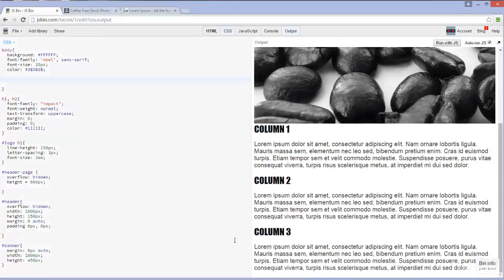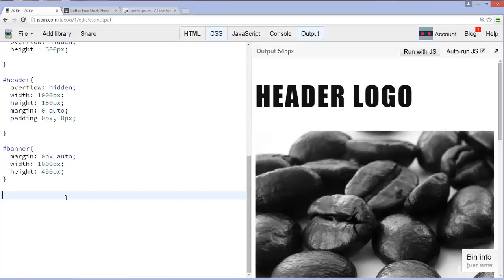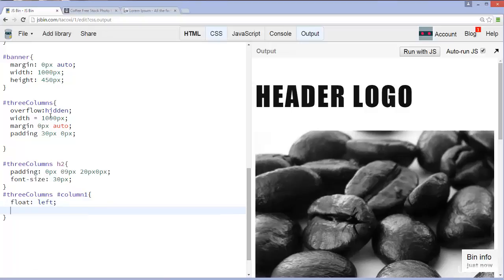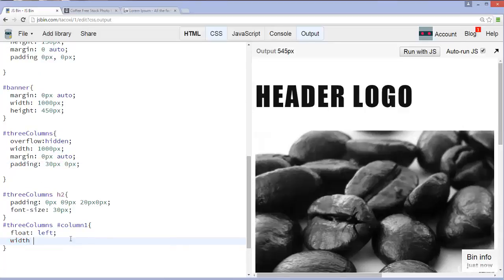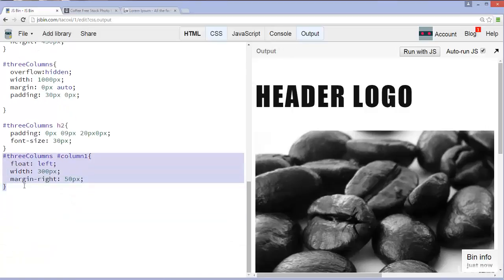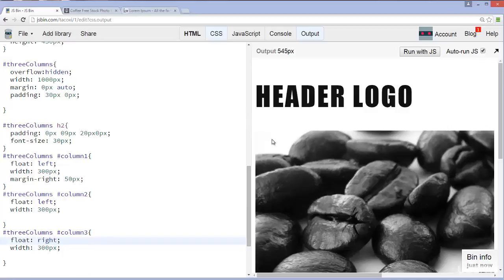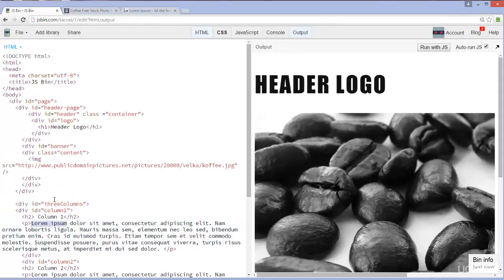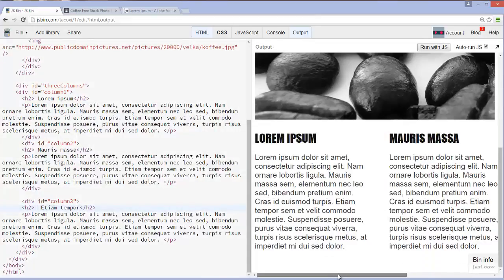11 - Making the 3 columns work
In this video presentation about [Making the 3 columns work]